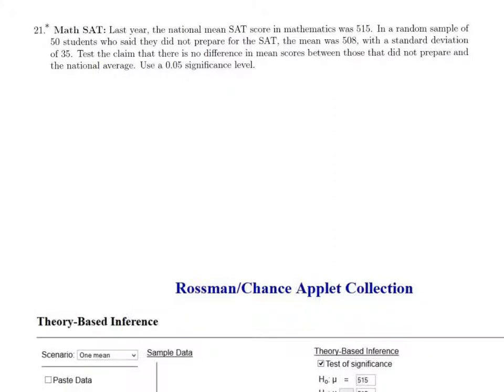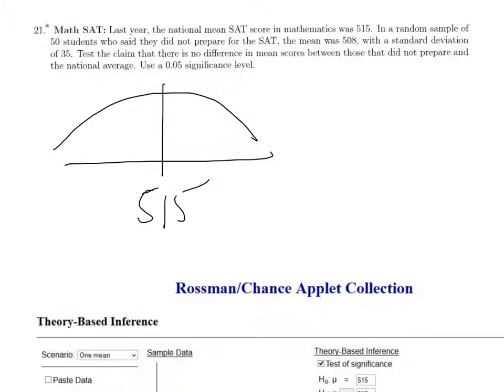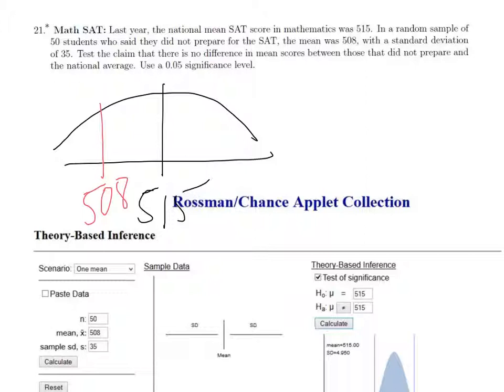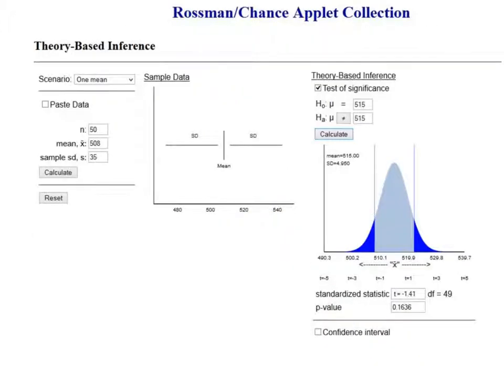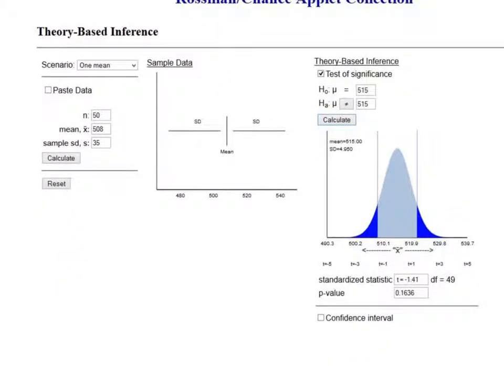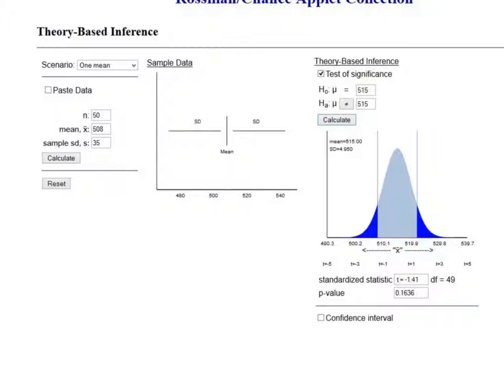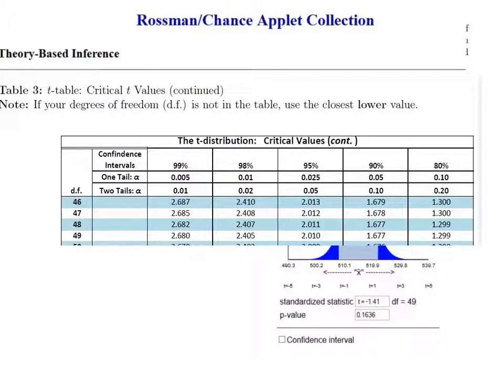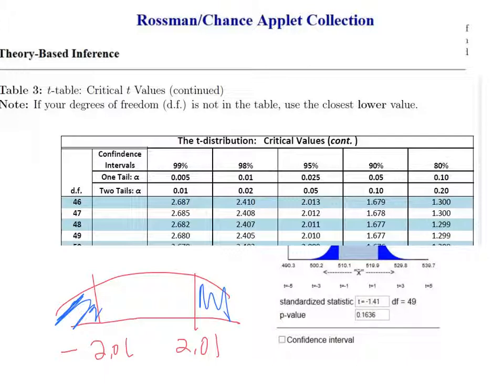TD Chapter 8 PS21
With applet